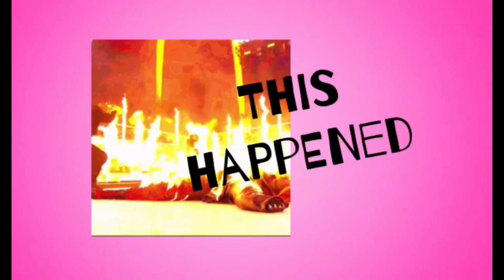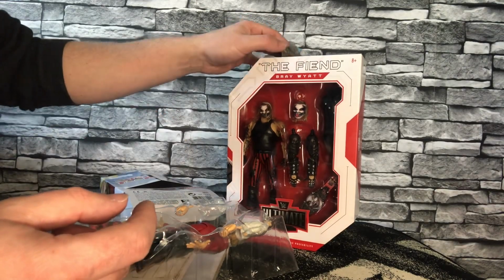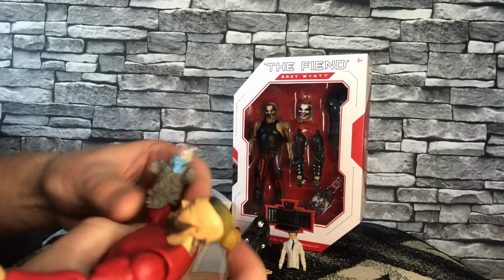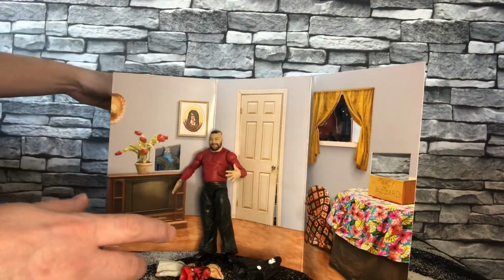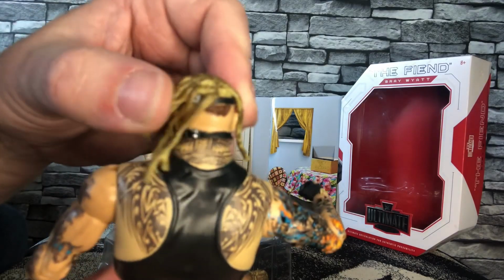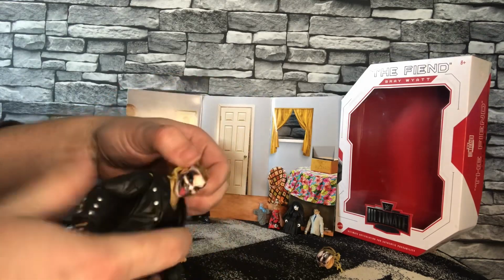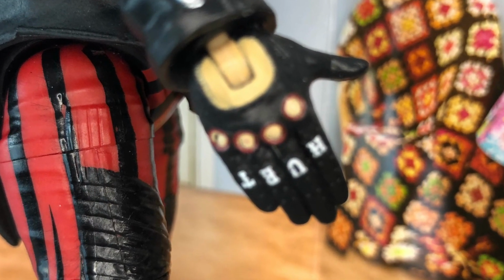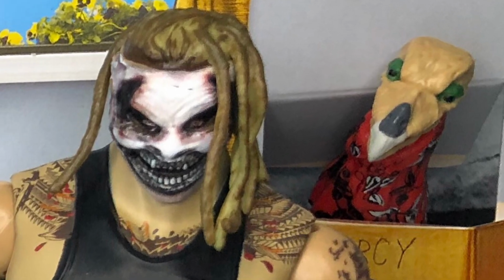Ultimate edition The Fiend & Firefly Funhouse Bray Wyatt Figures - WWE Fastlane - Unboxing Review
Update - bray wyatt returns at WWE extreme rules and the firefly hunhouse are Alive! Go check it out

AJWF-  unboxing and reviewing the ringside collectibles exclusive firefly funhouse bray wyatt and the ultimate edition the fiend wrestling figure!

Also my thoughts on WWE fastlane 2021 Alexa bliss v Randy orton *spoilers*

Big thanks to  Irish pro wrestler Myla Grace!!
Check her out on Twitter @mylagrace_x

Make sure to also check out my AJWF fig fed photography staring Matt Cardona, Jeff Hardy, Carmella, Lana, Finn Balor, Macho Man, Hulk Hogan, Tyson Kidd (TJ), Paige, AJ styles Rusev / Miro and more...

Just a bit of fun with my a fig fed!